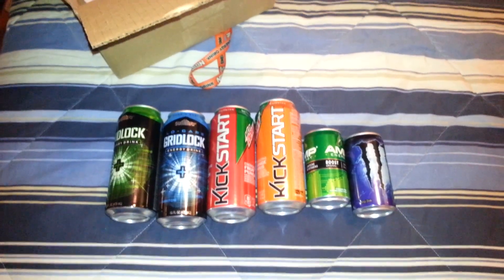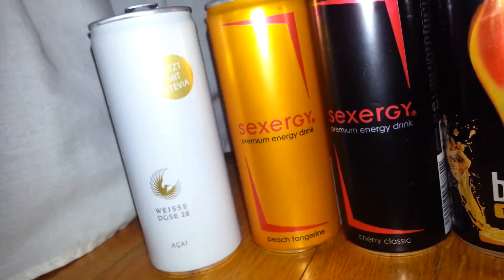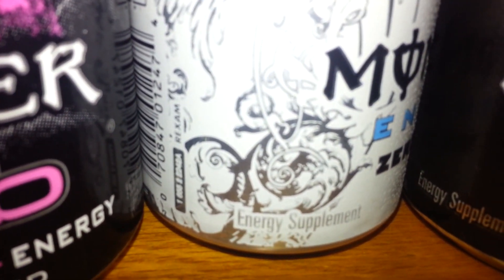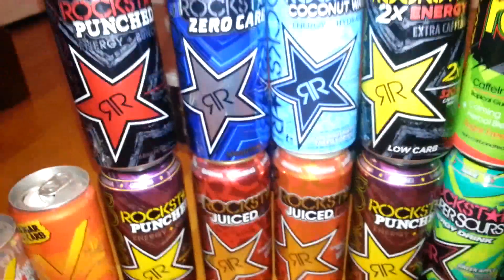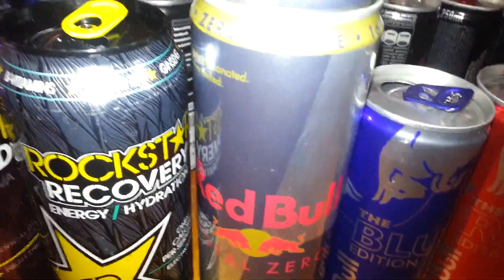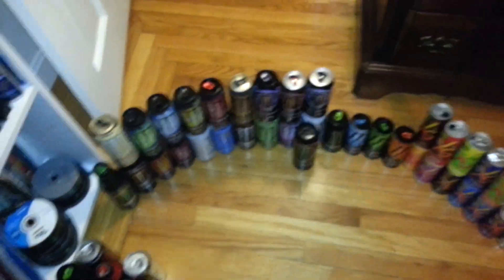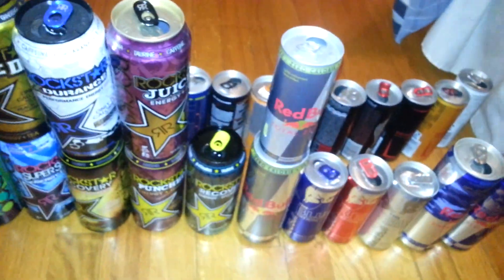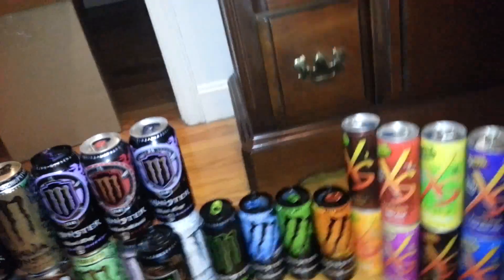TPX Updates - 2012 - 2013 Can Collection (200+ Subcribers Reward)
Sup guys! So heres an update of my collection I've been gathering since the beginning of 2012 until up to just now for you guys because you've helped me each 200+ subscribers!